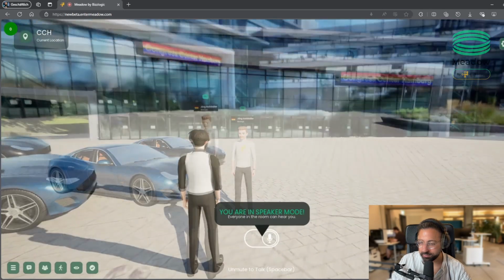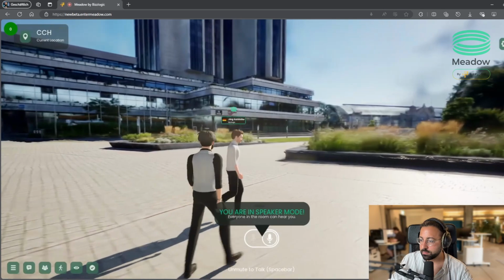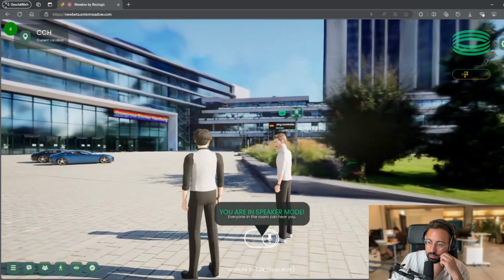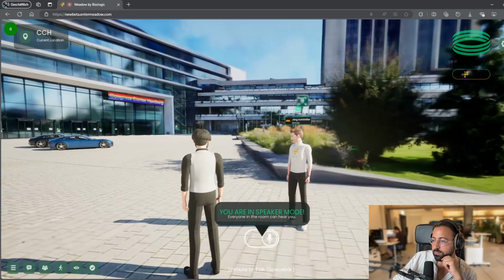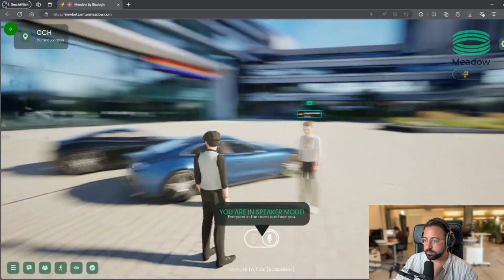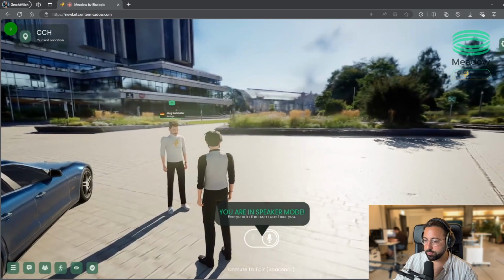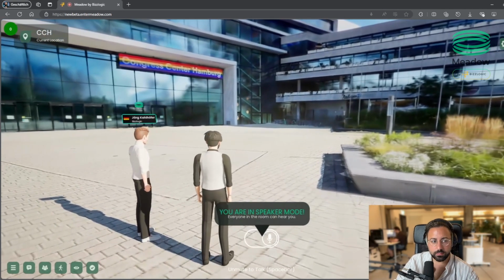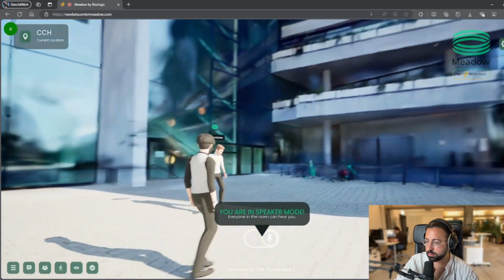Exploring the Future of Virtual Scanning: Gaussian Splatting in Hamburg with Meadow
Join Fabio and Jörg, Bizzlogic’s Creative Director, as they explore an innovative new scanning method called Gaussian Splatting, integrated into our Meadow platform. In this video, you'll get an inside look at how we captured a real-world location in Hamburg and brought it to life in the virtual space. Discover the potential of this groundbreaking technology to transform event planning, virtual environments, and more.

From taking over 1,000 pictures with just a smartphone to creating an immersive virtual experience, Jörg walks us through the process and the remarkable fidelity of the results. This video is perfect for those interested in 3D scanning, photogrammetry, and the future of the metaverse.

🚀 What You'll Learn:

The process of capturing real-world locations using Gaussian Splatting
How this technology compares to traditional photogrammetry
The practical applications of virtual environment creation in events and
beyond